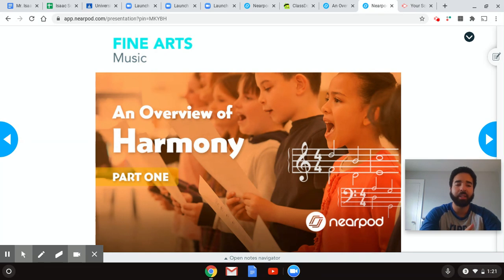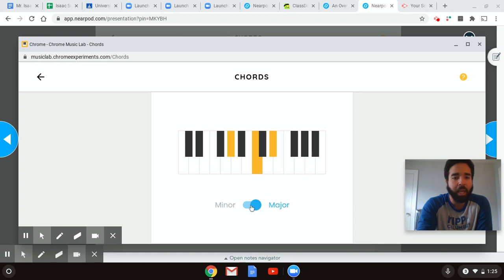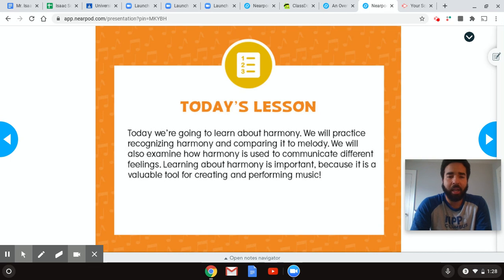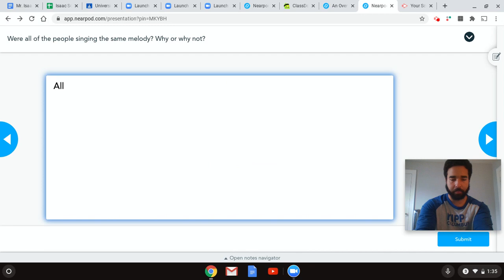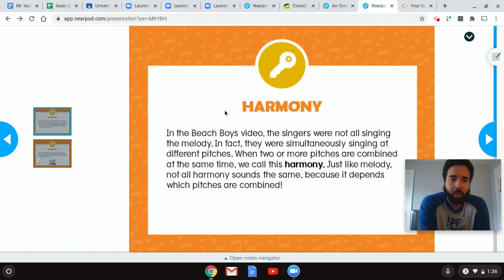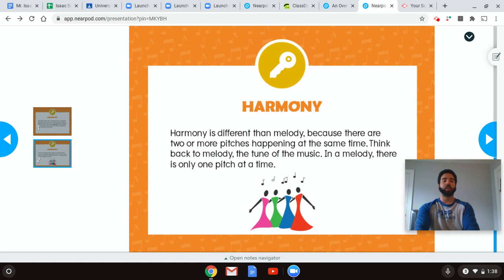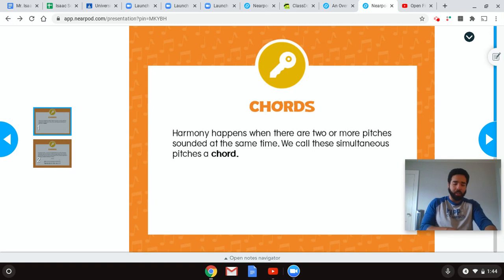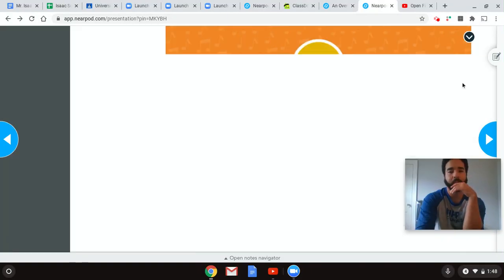KCE: Mr. Isaac Music Lesson - Harmony Part 1 (09/23/2020)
Today, we begin our lessons on harmony.